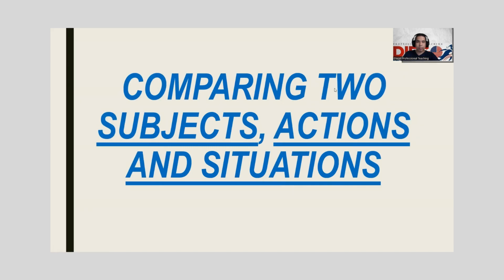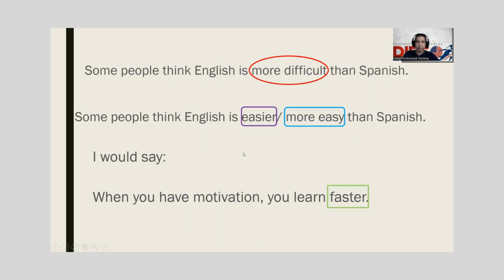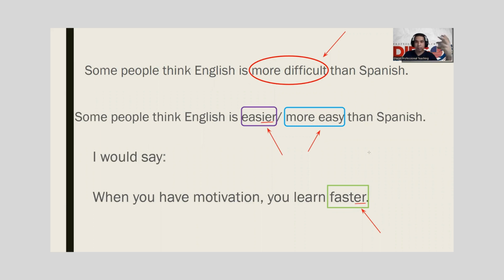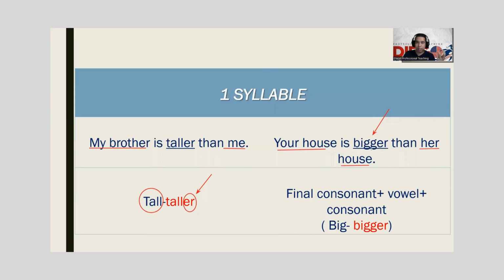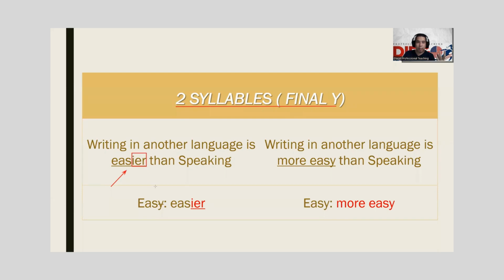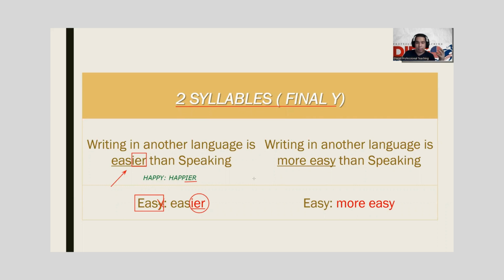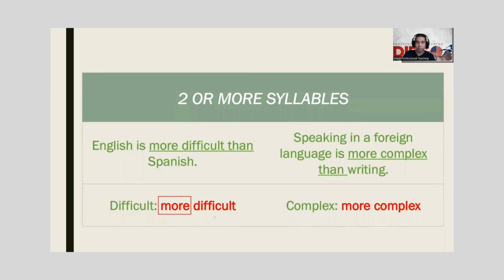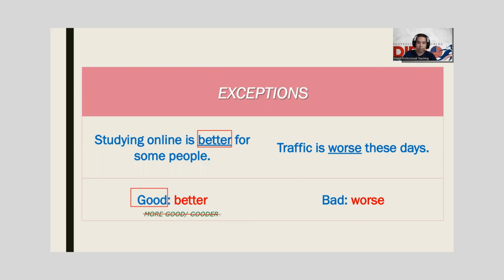Comparatives in English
¿Tienes dudas con respecto al idioma inglés? Revisa estos videos que estoy seguro te serán de ayuda. En caso tengas un tema específico, puedes sugerirlo en comentarios.